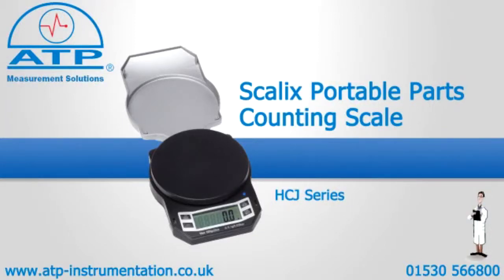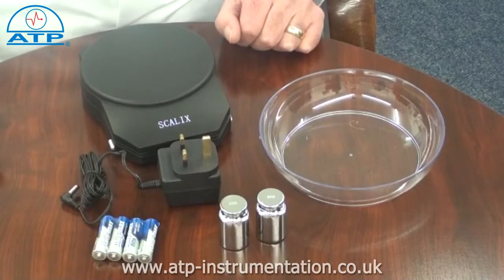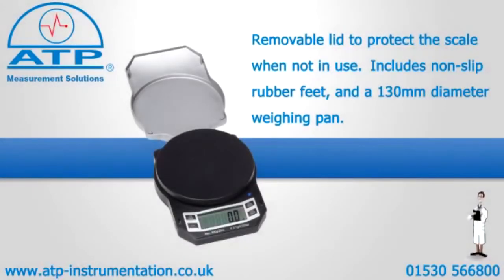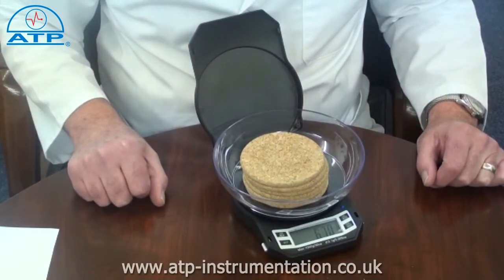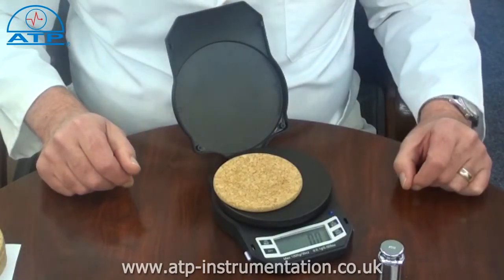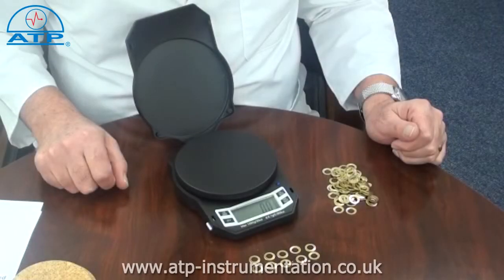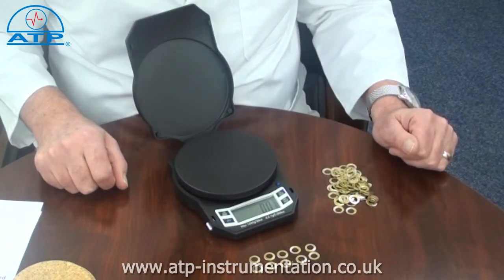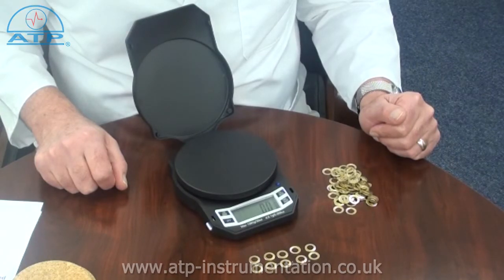Compact & Portable Parts Counting Scales | ATP Instrumentation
These portable and versatile scales have high accuracy, memory and parts counting functions, and are supplied with a weighing bowl and calibration weights. They are ideal for general purpose weighing in industry, laboratory environments, education, and other applications requiring reliable precision.

•    Weighs in g, oz, troy ounce (ozt), pennyweight (dwt)
•    130mmØ weighing pan
•    Impact resistant ABS case, with non-slip rubber feet and removable protective lid
•    Weighing bowl with 0.5ltr capacity, 177mmØ and recessed base to fit weighing pan
•    22mm LCD display with backlight and function indicators
•    Tare facility can be actioned several times through a weighing cycle
•    Memory function to store total readings.
•    Parts counting from 5, 10, 20, or 50 sample pieces
•    Overload warning display and audible alarm
•    User calibration with weights supplied
•    Auto power off after 3 minutes of no activity
•    Battery powered or by AC/DC mains power adaptor
•    Supplied with weighing bowl, 2 x 200g calibration weights, 6V AC/DC mains power adaptor, and batteries

Product Web SKU:
AHCJ-1